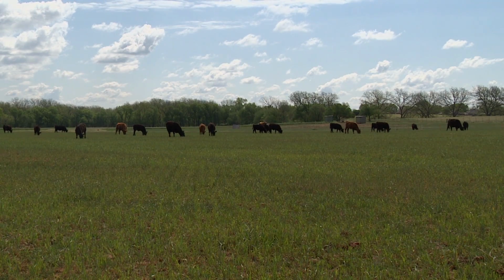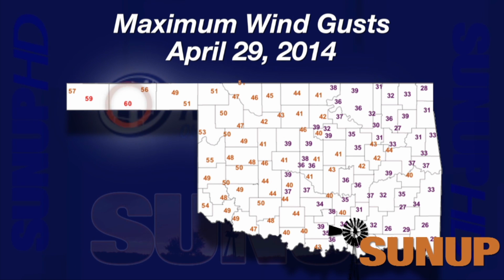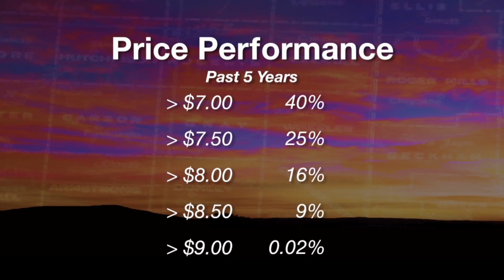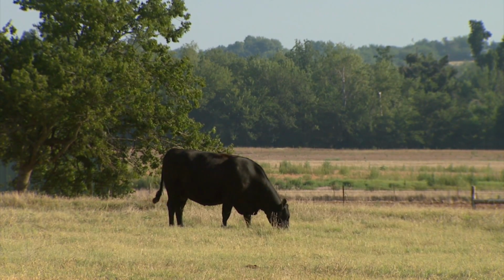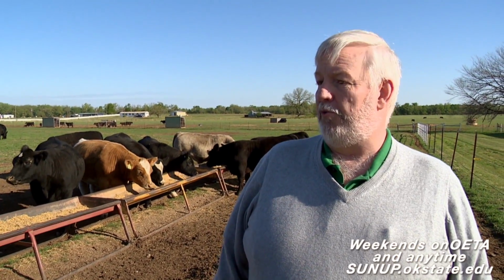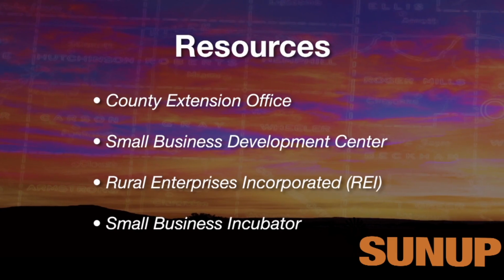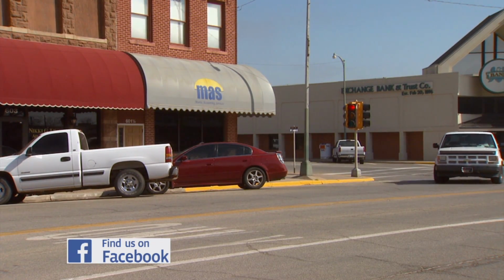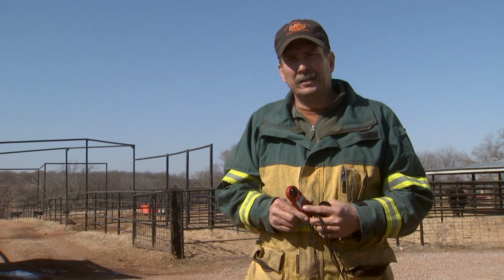SUNUP Full Show (5/3/14)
This week's segments: Graze Out Wheat, Youth Entrepreneurs, Entrepreneurs in Oklahoma, Mesonet Weather, Market Monitor, Cow-Calf Corner, Livestock Marketing and Naturally Speaking.